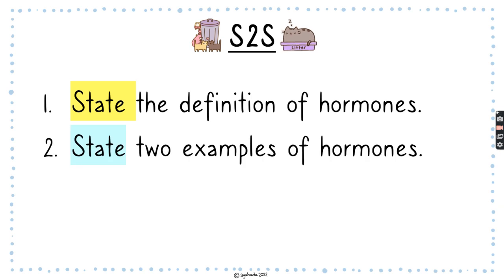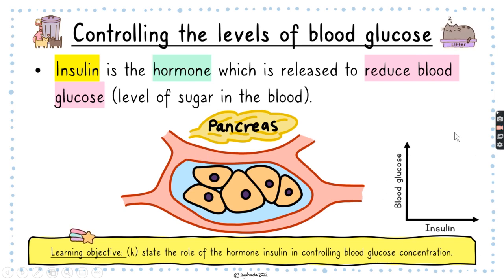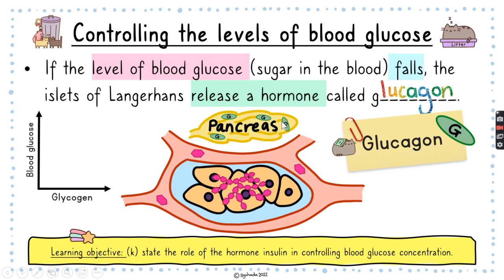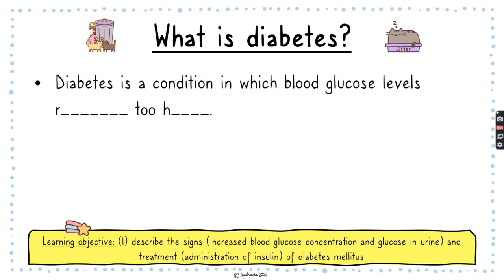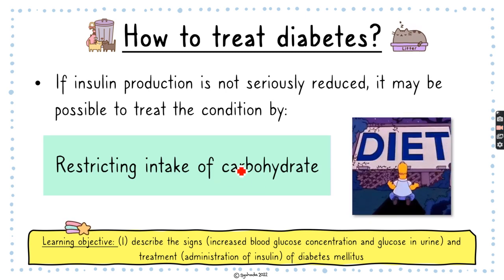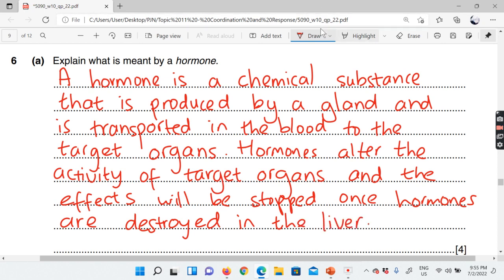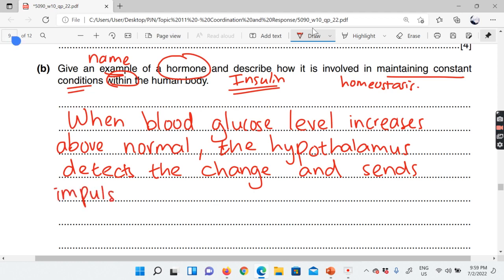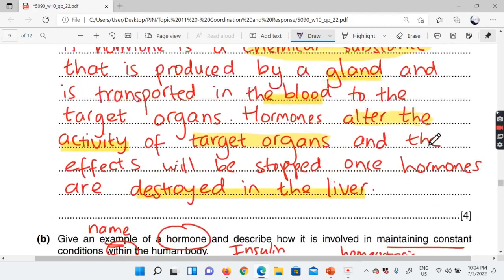11.4 Insulin and Diabetes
23:34 - PYP answers